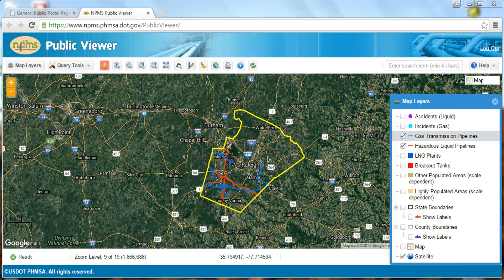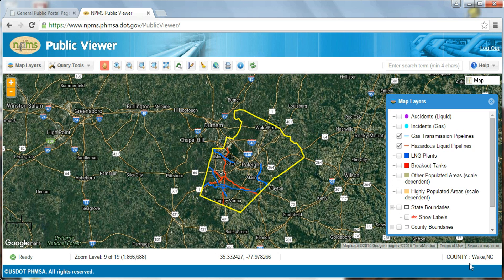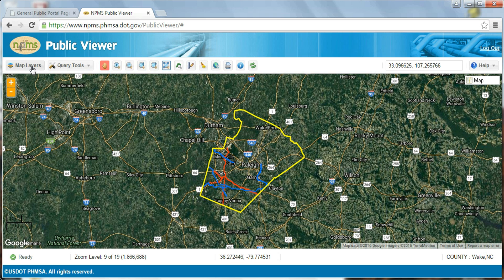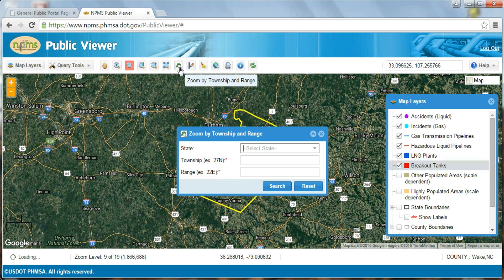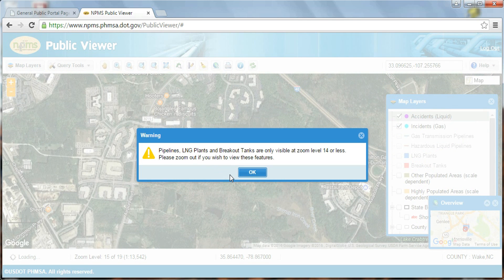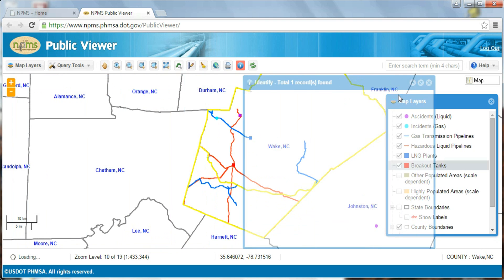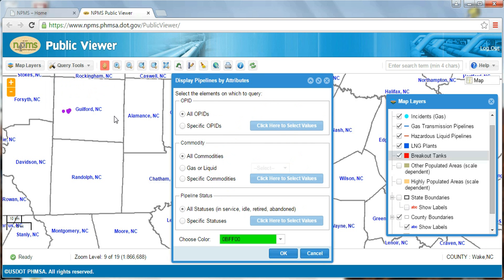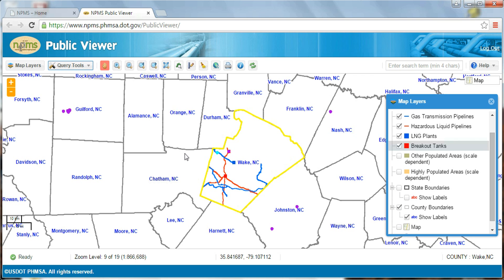How to locate pipelines in your area with the National Pipeline Mapping System (NPMS)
This video explains how to use the Public Viewer for the National Pipeline Mapping System, which allows the user to view a GIS map of gas transmission and hazardous liquid pipelines in one county.